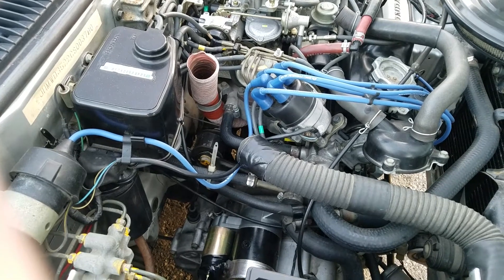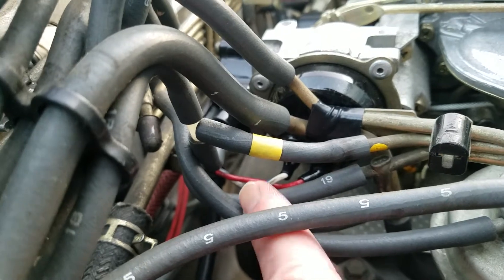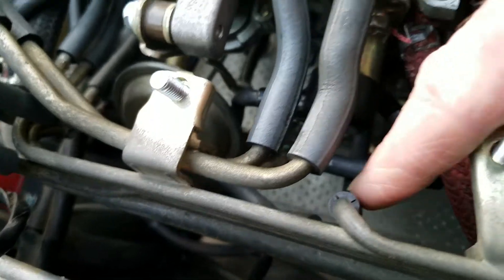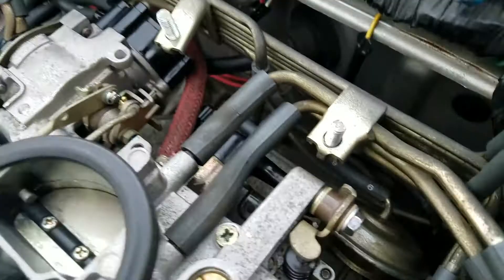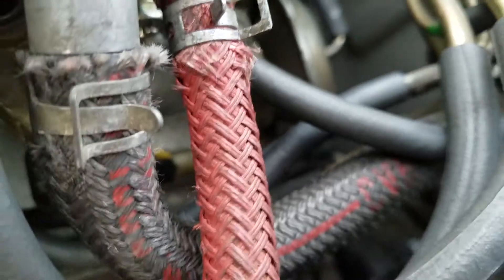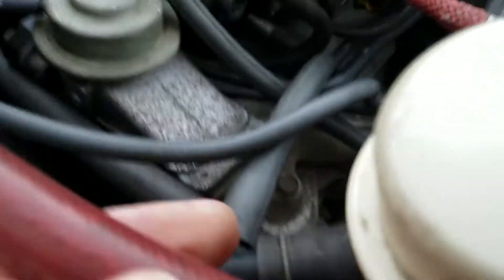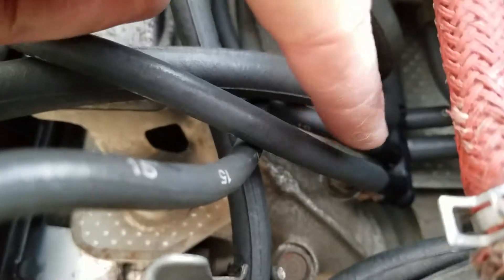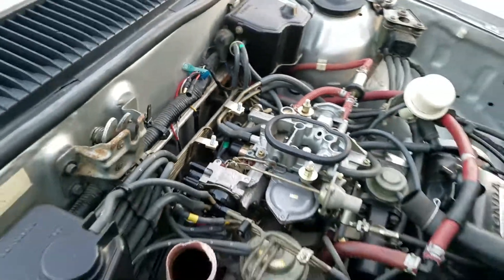'82 Honda Civic 1.5L Carb Vacuum System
1982 Honda Civic CVCC 1.5L 1500 Carburetor Vacuum System